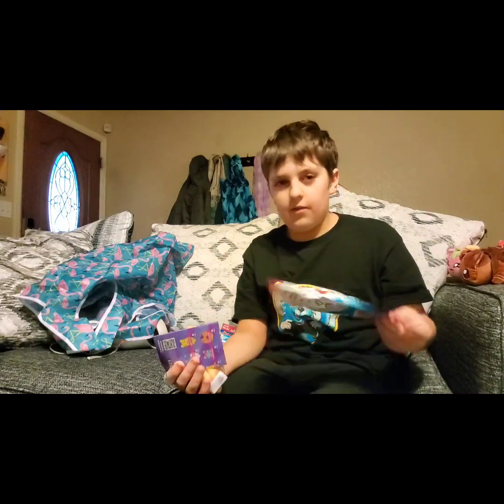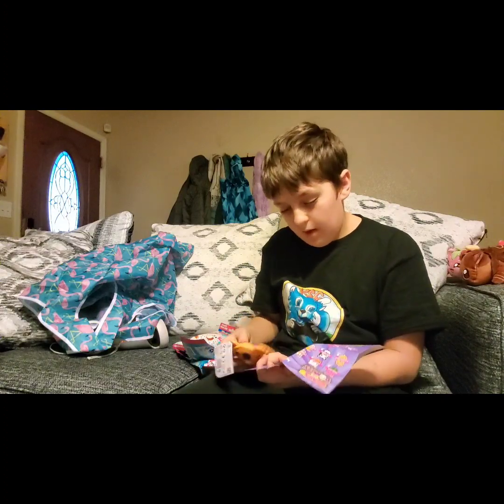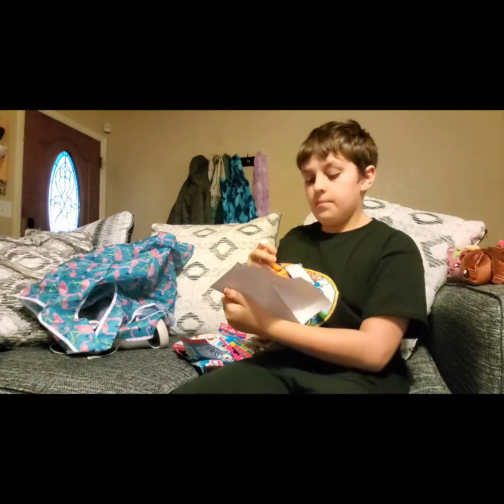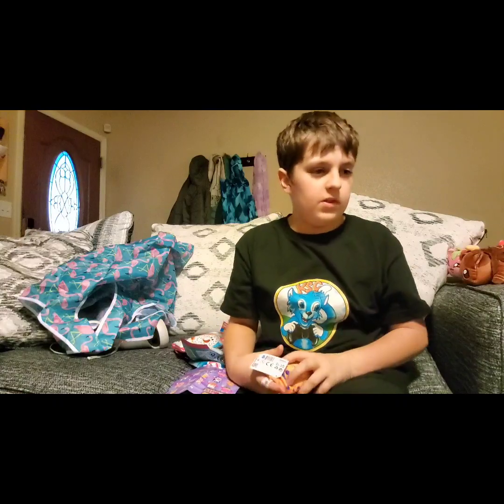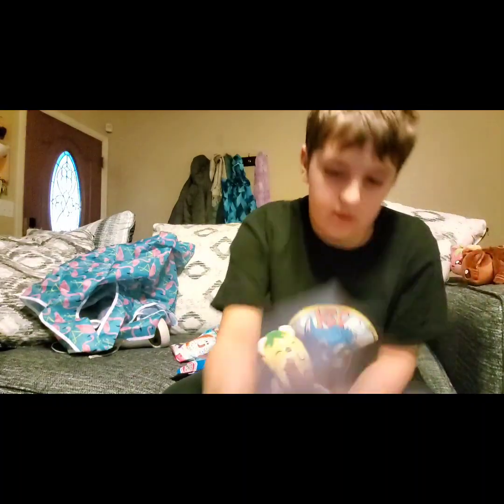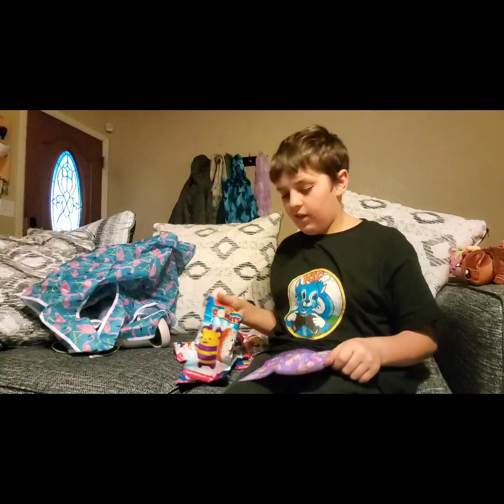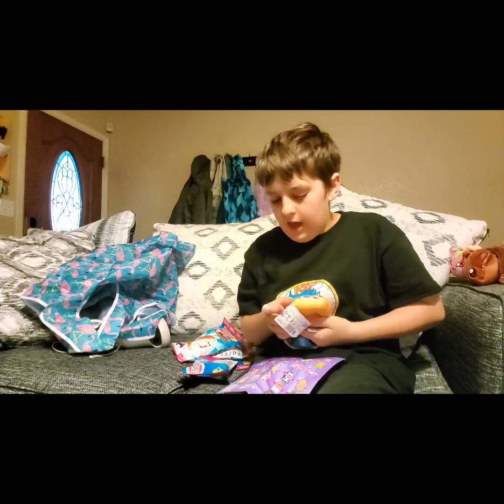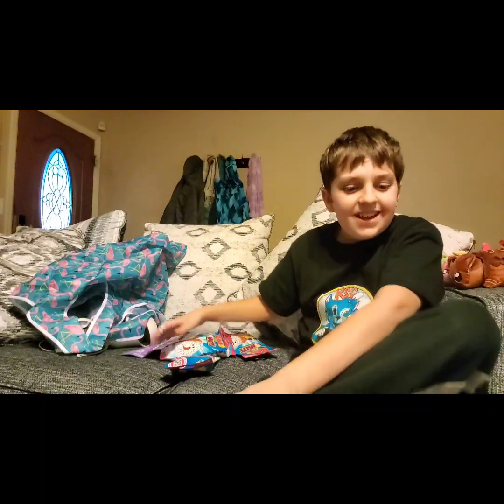I open bears versus donuts